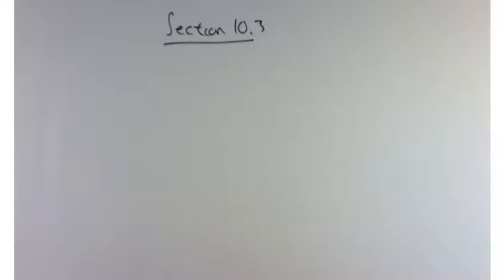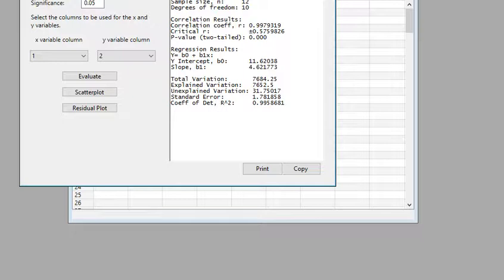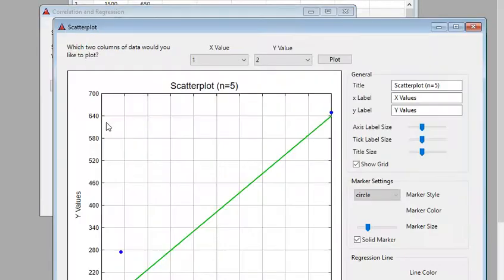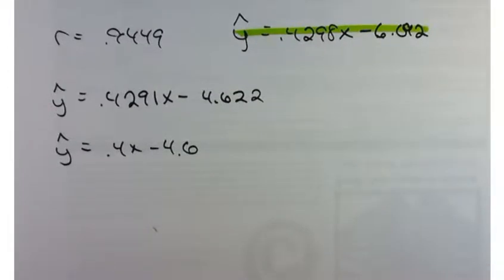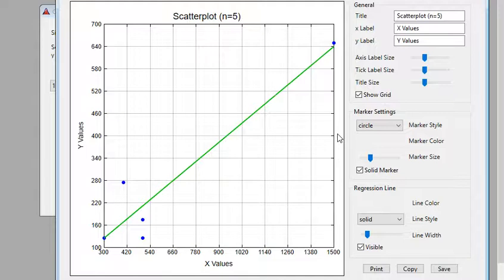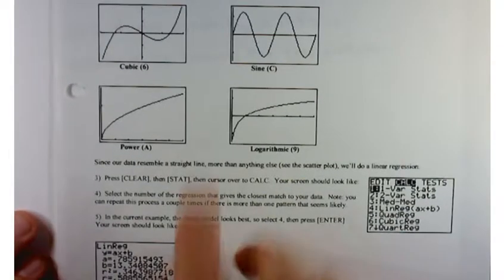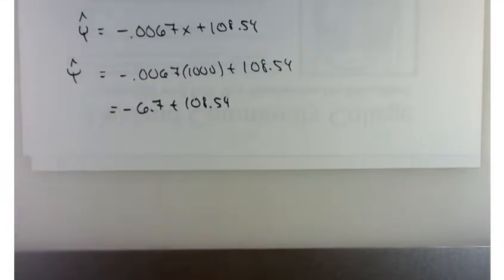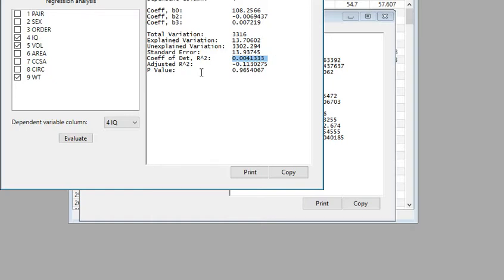Mat 1580 Section 10.3 Linear Regression